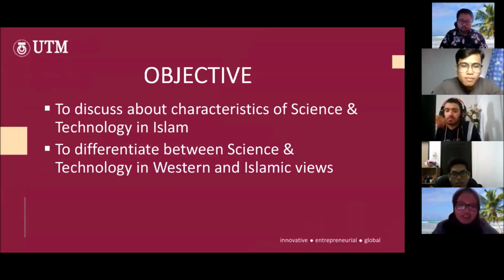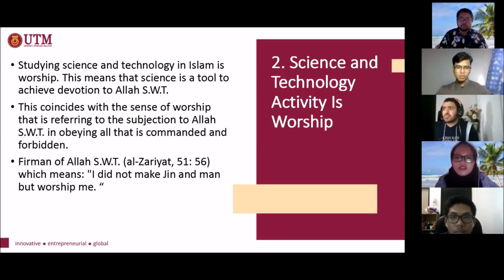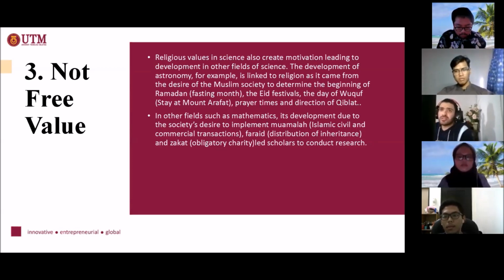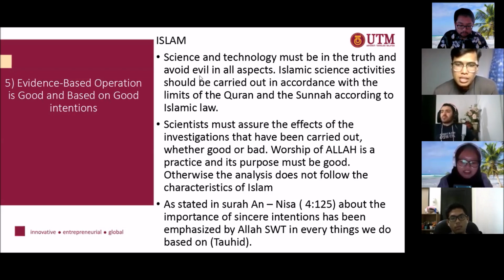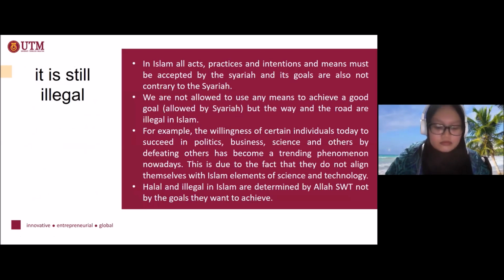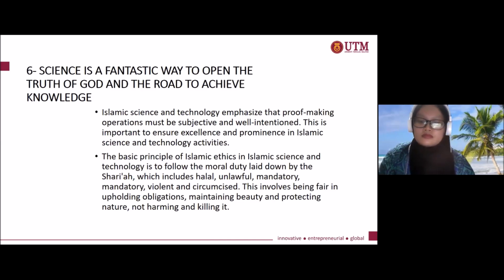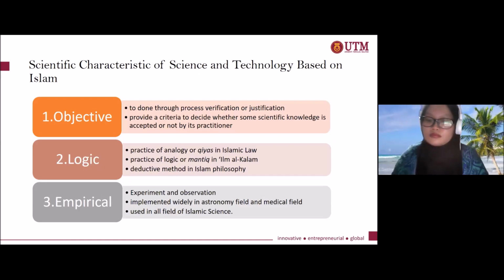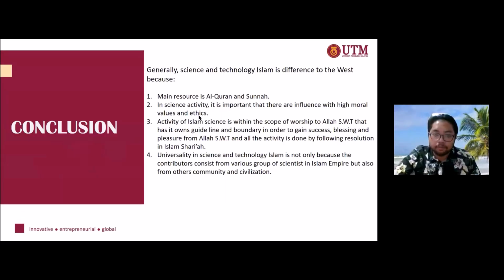GROUP 2: Science Features and Islamic Technology (SCIENCE TECHNOLOGY AND MANKIND GROUP PROJECT)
Hi! I’m Ayuni. On my channel, you will find hijab tutorial. I love hijab fashion and sharing my experiences with you.

This is my group presentation for subject SCIENCE TECHNOLOGY and MANKIND. Please give thumbs up and share. I hope this will give you some knowledge about my university subject. BTW we're using ZOOM to record our presentation. Thank you :)

🦄UNICORN TER-BAKING🦄

Tiada mixer/oven utk mem-baking? jangan risau, UNICORN TER-BAKING ada!! order sahaja dan kami delivery terus di hadapan rumah anda !! *FREE DELIVERY AREA KOTA DAMANSARA SAHAJA*

Menu:
1) Roti cheese - RM 5/box
2) Burnt cheese cake - RM 12/box
3) Oreo cheese cake - RM 12/box

Klik link ws BAWAH ini untuk order UNICORN TER-BAKING

FAQS
Umur berapa sis? --- 23 tahun ni

Rakam pakai ape sis? --- HUAWEI NOVA 4E

Edit guna ape sis? Adobe Premiere Pro CS6